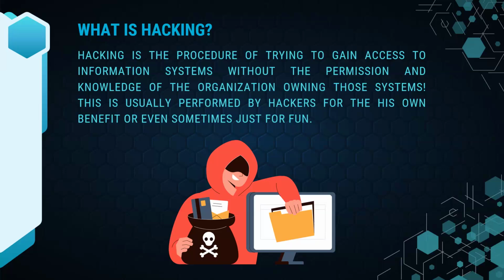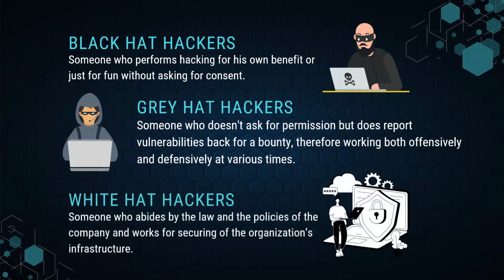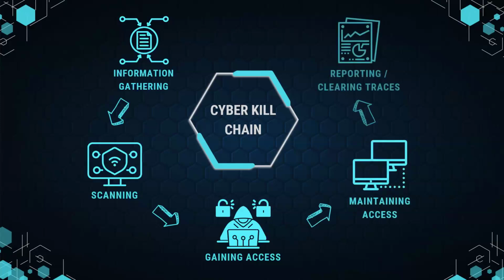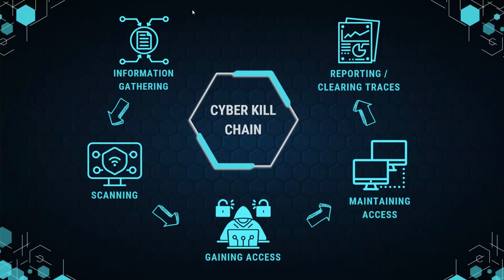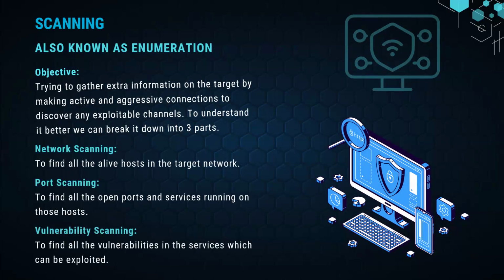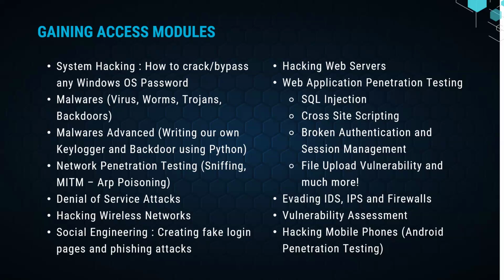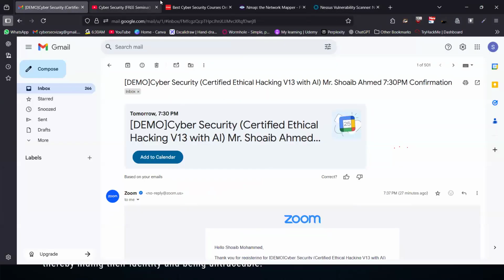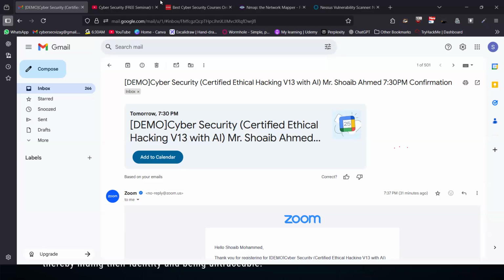Cyber Security tutorials || Demo - 1 || by Mr. Shoaib Ahmed On 25-08-2025 @7:30PM (IST)